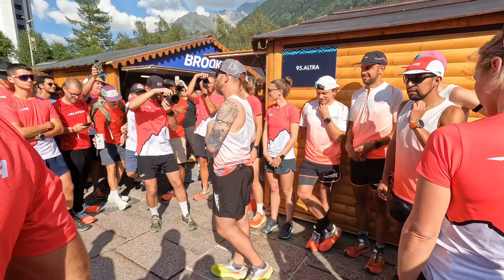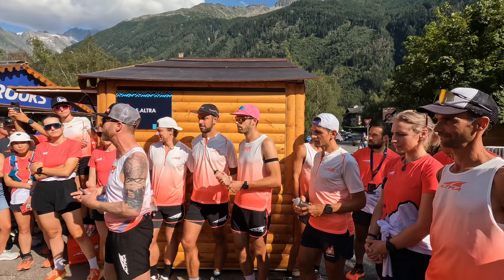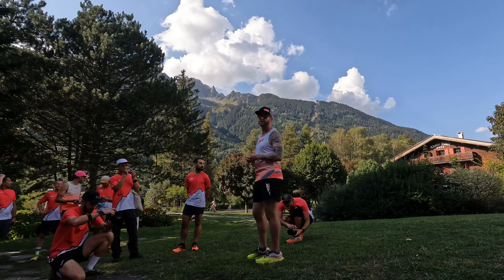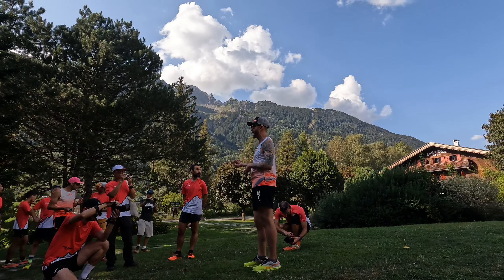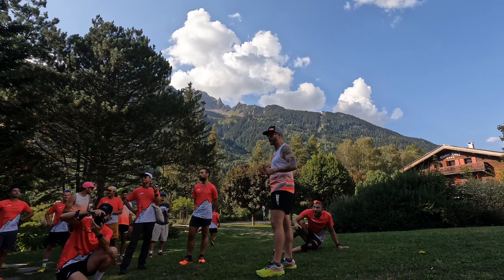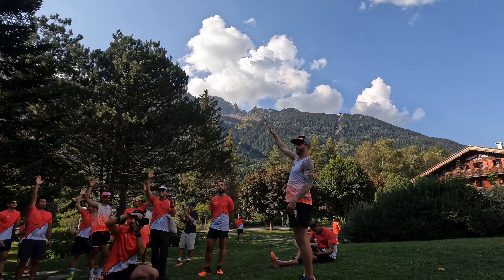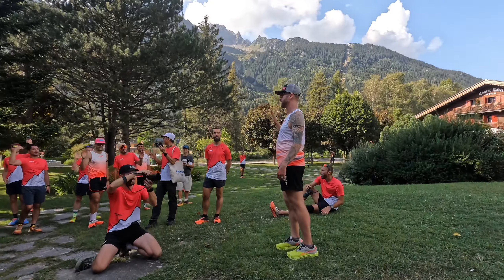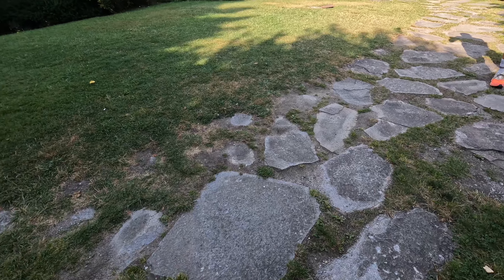UTMB Week 2024 : Altra shakeout run with brand co-founder Brian,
Shakeout run the day before my OCC during the UTMB week in Chamonix, France. Brian told us about the little history of Altra and its philosophy.